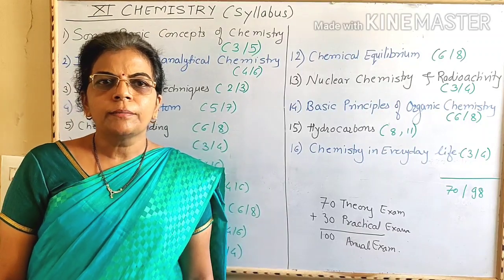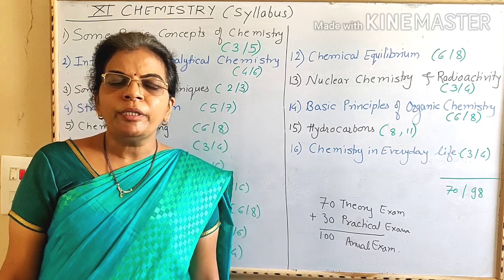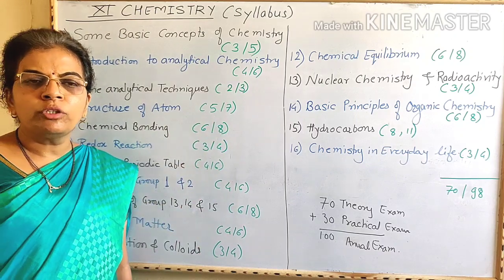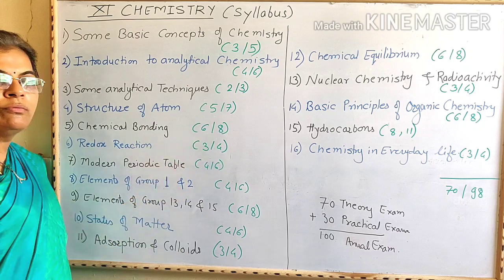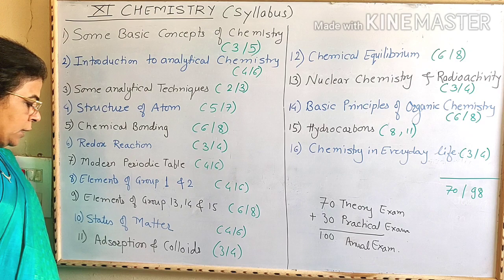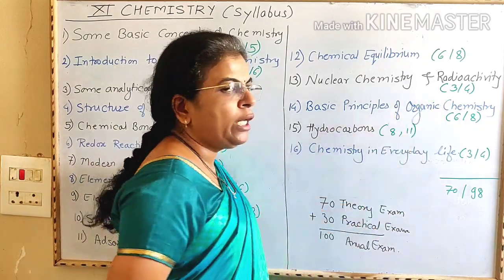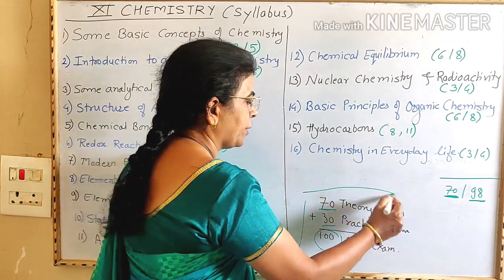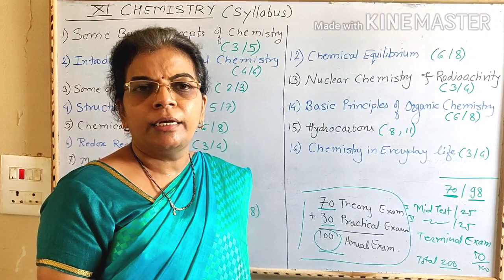XI ÇHEMISTRY (INTRO)